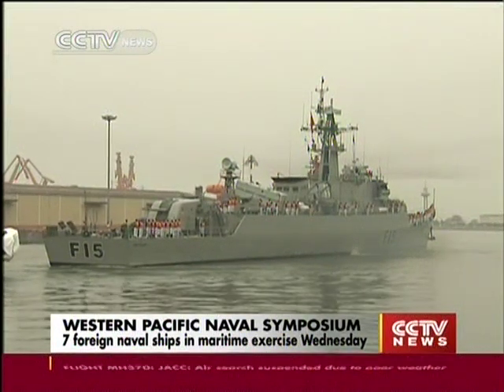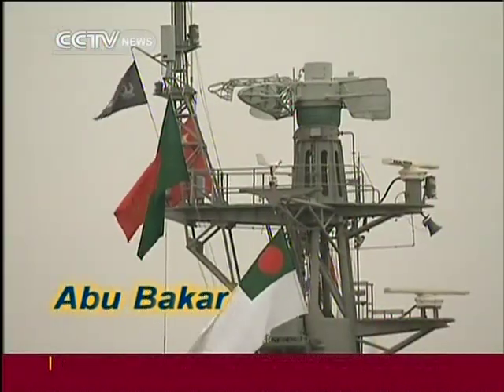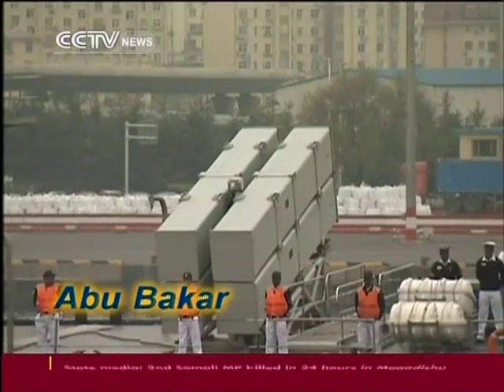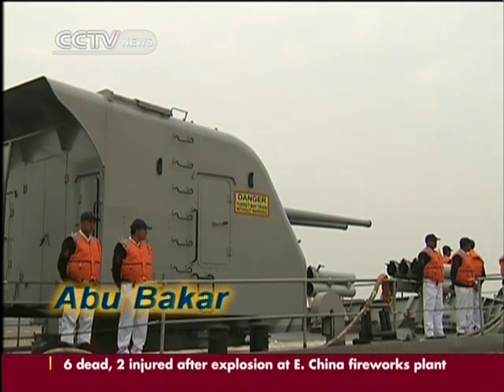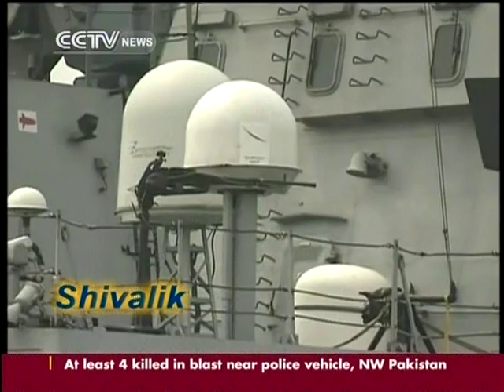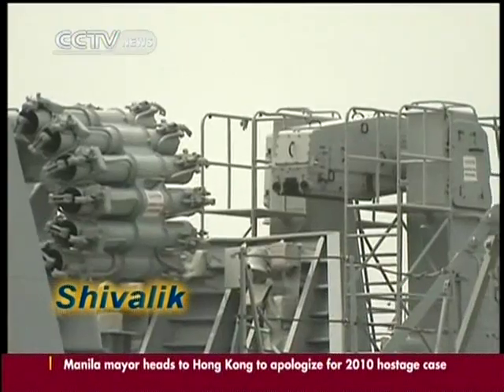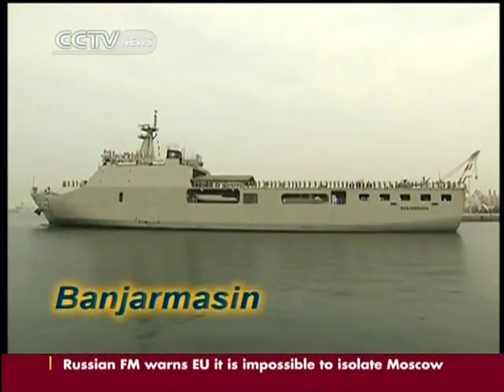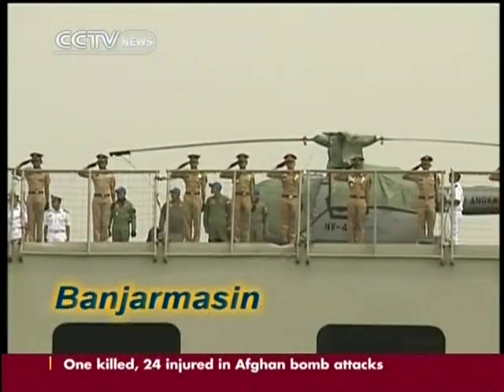7 foreign naval ships in maritime exercise Wednesday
A joint military exercise will take place on Wednesday in the eastern Chinese city of Qingdao. Naval ships from 7 foreign countries have arrived at the Qingdao port.